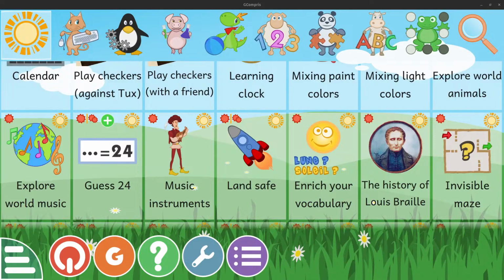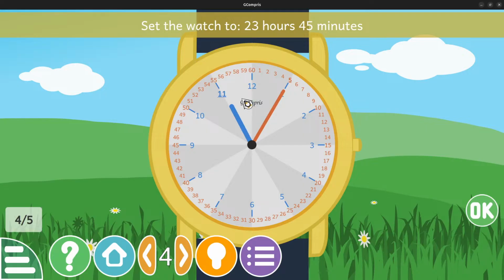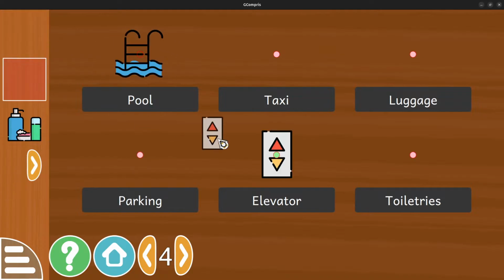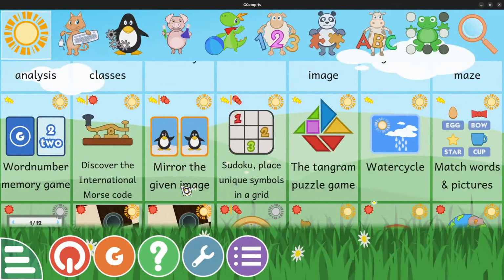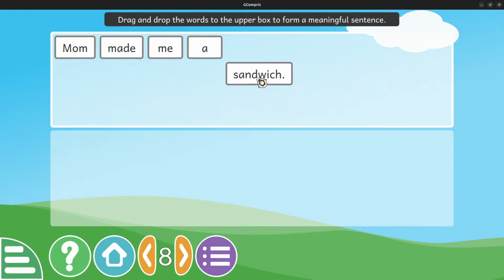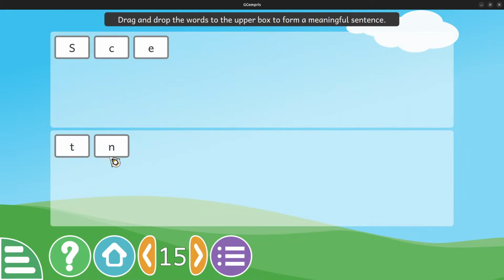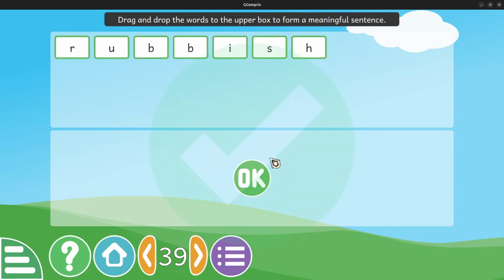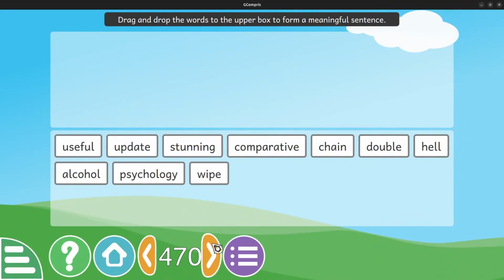gcompris-ra game play & chat pt3 - Feel free to ask questions. June 2025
gcompris-ra is a fork of gcompris adding some more activities aimed at learning english.

I want to do a mini series with a playthrough and answer any questions, starting at the easier activities and working up to the harder ones.

Apologies for doing two in the one night, but part 2 didnt have chat up due to technical issues.